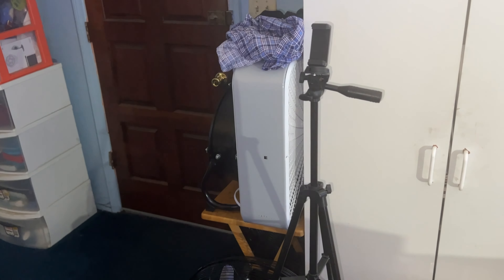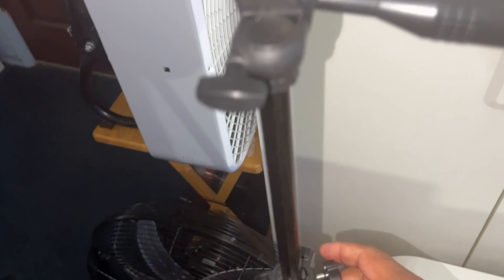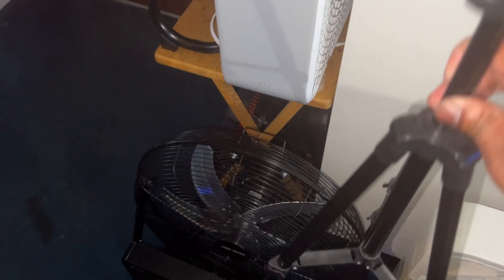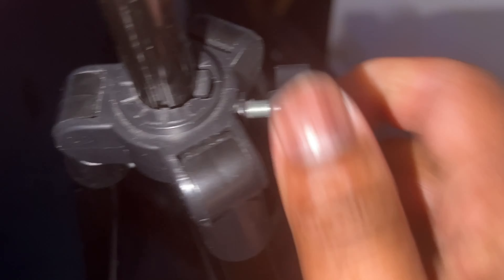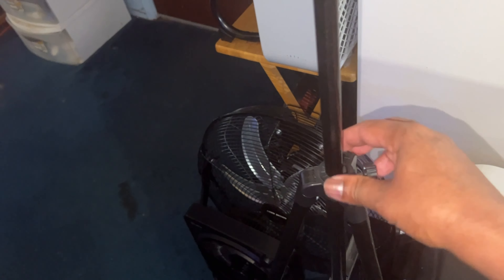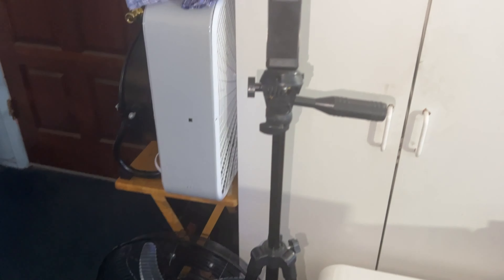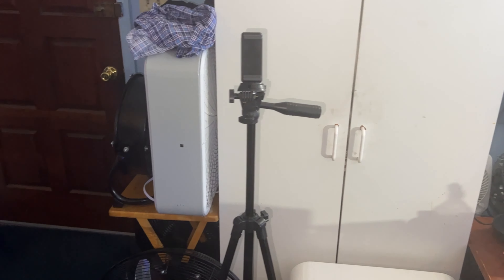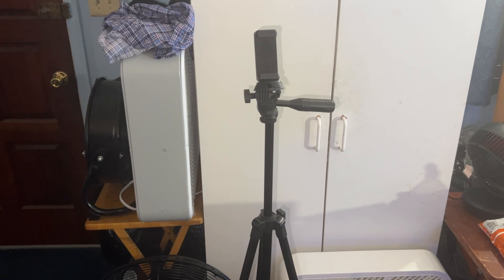Broken camera tripod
Replacement next month